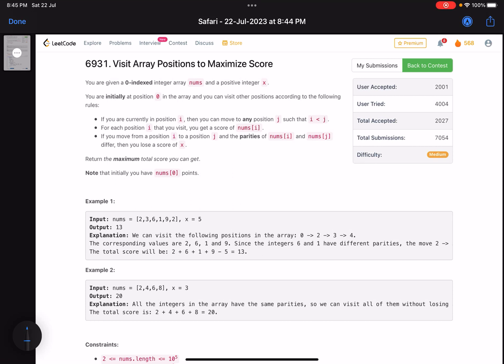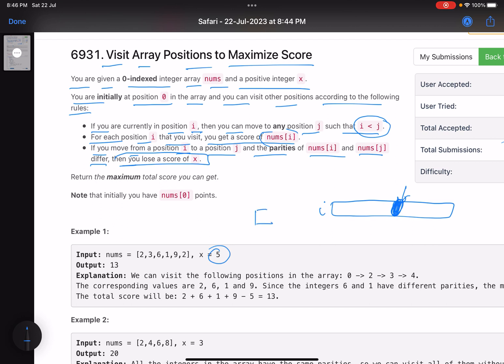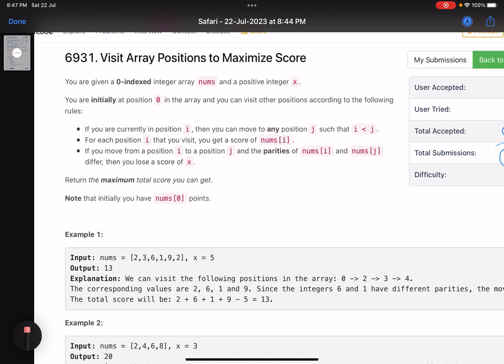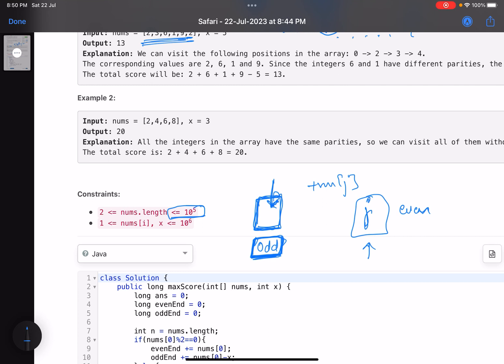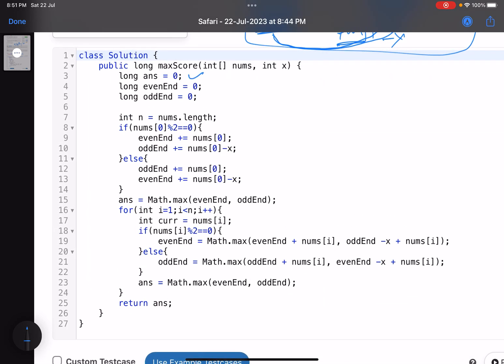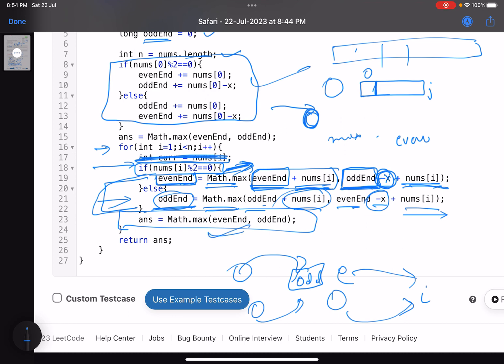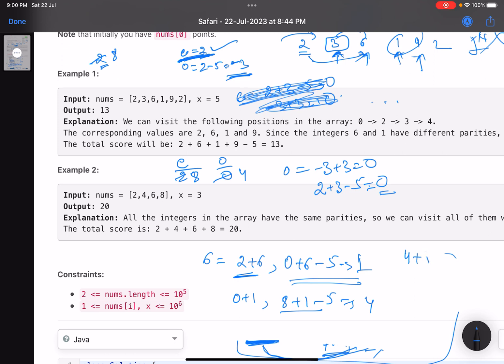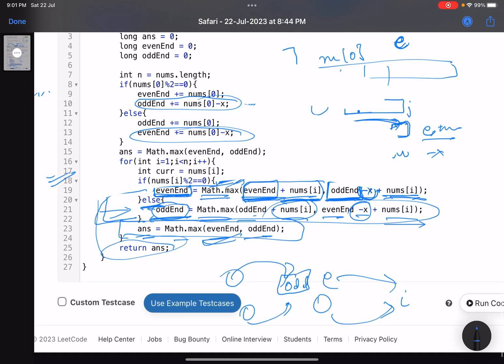Leetcode BiWeekly contest 109 - Medium - Visit Array Positions to Maximize Score